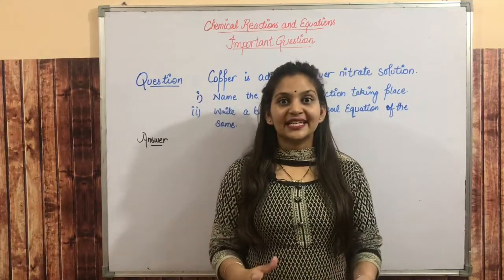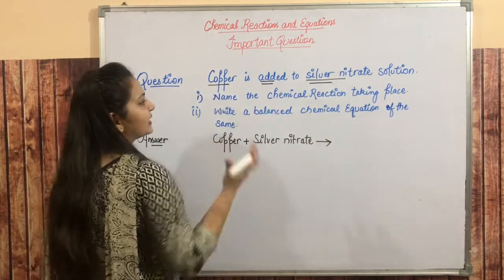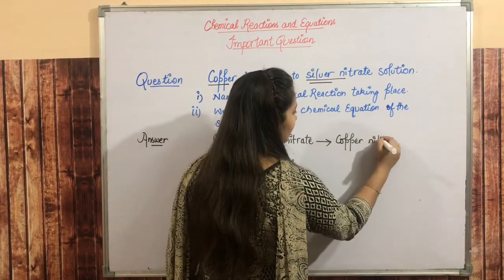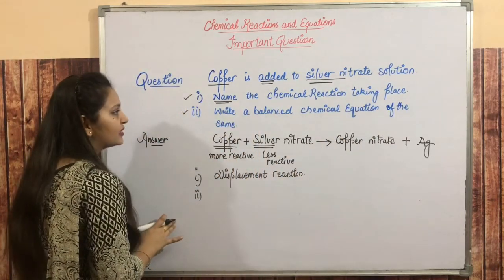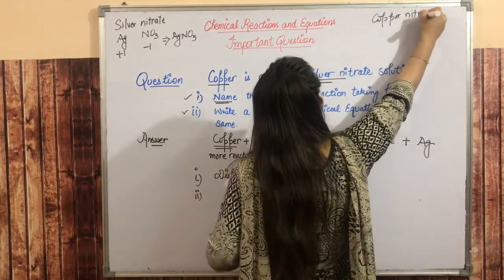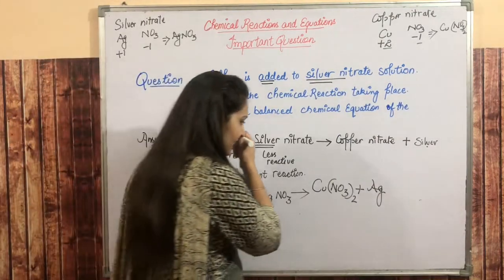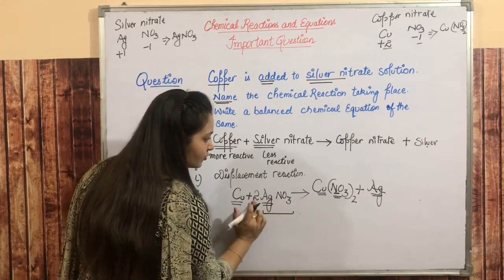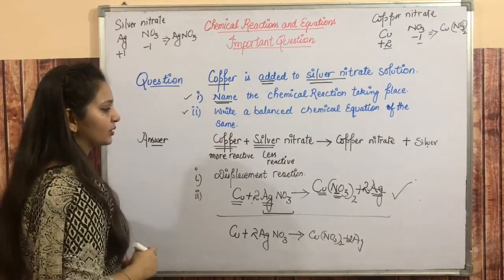copper reacts with silver nitrate solution|Class10|NCERT| important CBSE question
In this video lesson we will discuss that how copper reacts with silver nitrate solution

A shiny brown-coloured element 'X' on heating in air becomes black in colour. Name the element 'X'

a shiny brown coloured element X. when iron chunks are added to sulphate solution of X ...|class 10